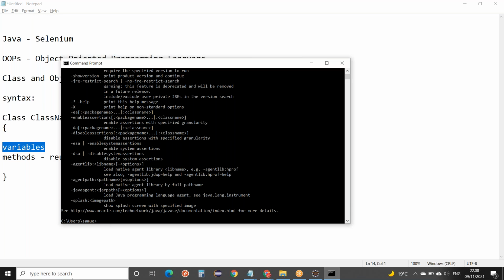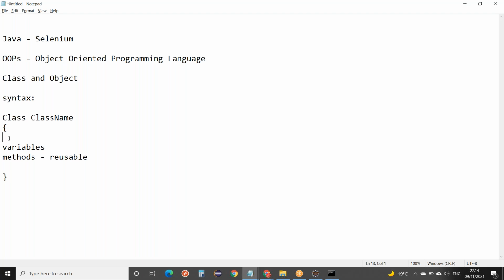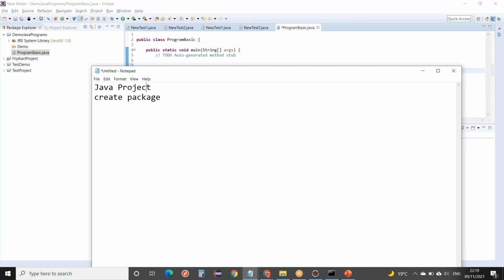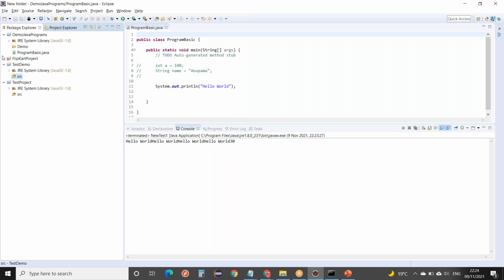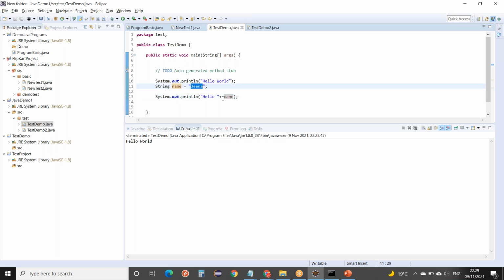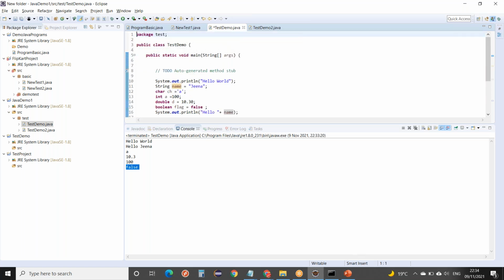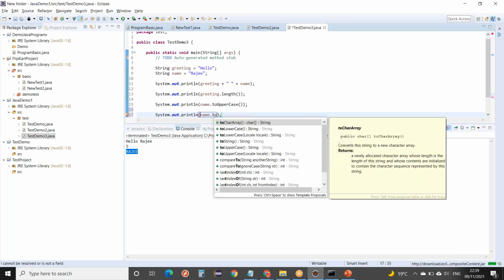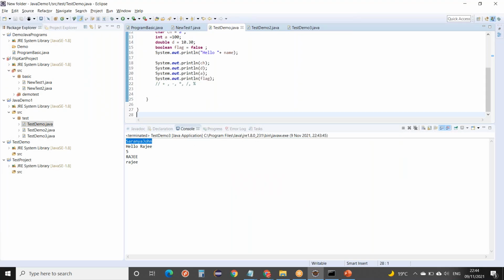Java Variables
In Java, there are different types of variables, for example:

String - stores text, such as "Hello". String values are surrounded by double quotes
int - stores integers (whole numbers), without decimals, such as 123 or -123
float - stores floating point numbers, with decimals, such as 19.99 or -19.99
char - stores single characters, such as 'a' or 'B'. Char values are surrounded by single quotes
boolean - stores values with two states: true or false